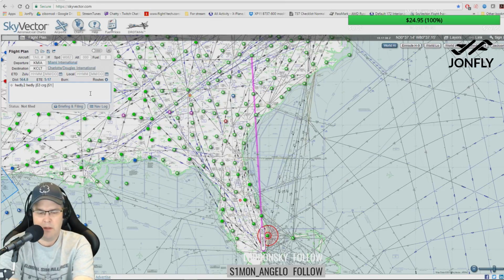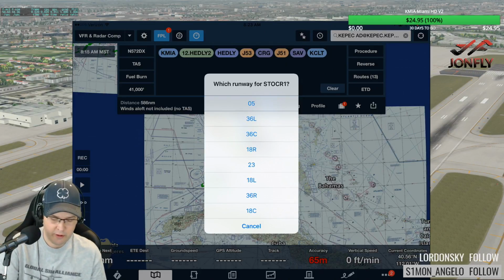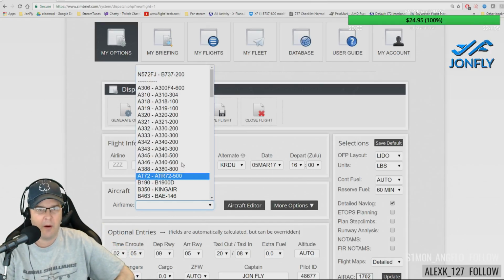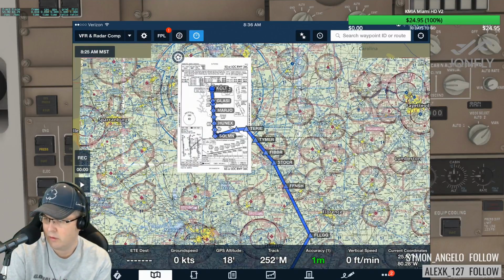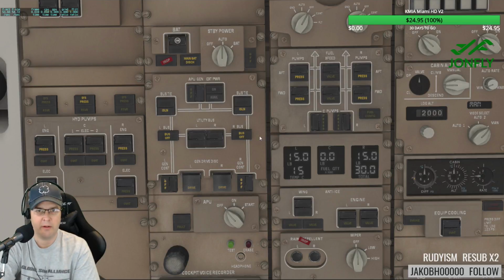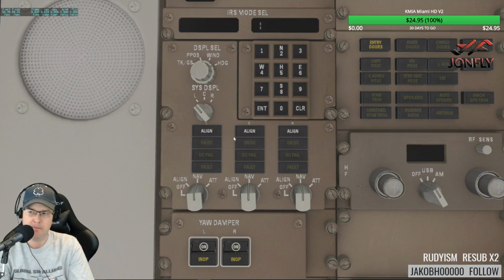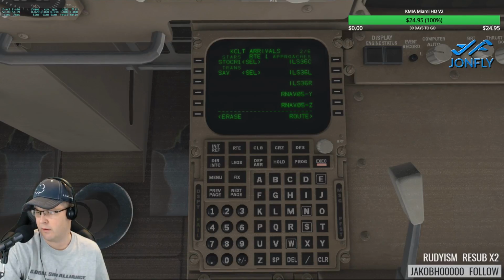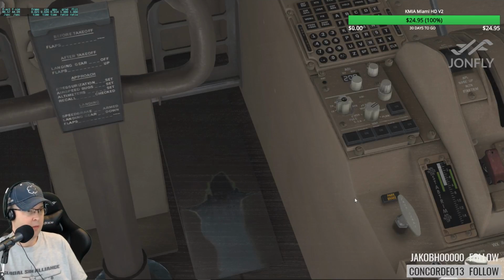KMIA to KCLT Part 1of 3: Flight Prep and More X-plane 11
KMIA to KCLT Part 1 of 3:  Flight Prep and More X-plane 11 Flight Factor 757 v2. This video goes over using Simbrief.com, Foreflight, Flightaware, Navigraph Charts and more. We also go through the FMC programming of our flight from Miami to Charlotte.